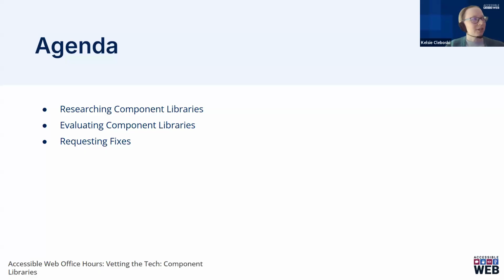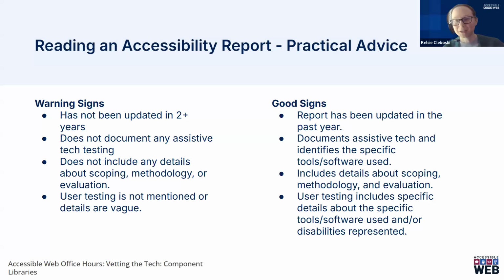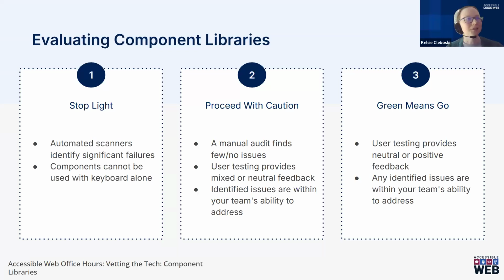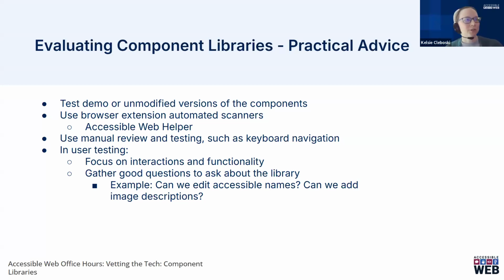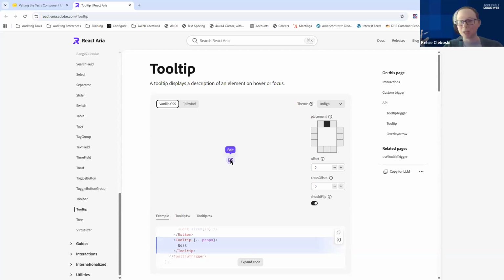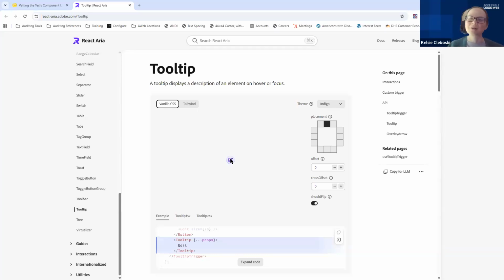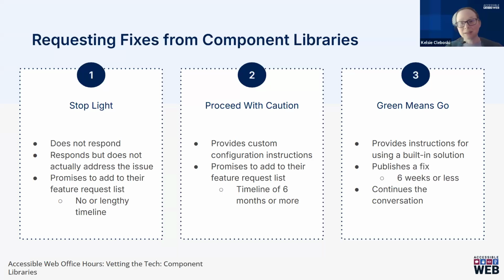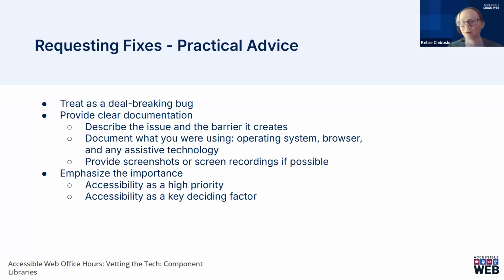Vetting the Tech: How to Audit Component Libraries and Request Remediations| Accessible Web Webinar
For many product and development teams, using a third-party component library seems like a shortcut to a faster launch. However, taking a library’s “accessible” label at face value can inherit massive technical debt. To truly protect your user experience and engineering timeline, you need a strategy for evaluating, testing, and vetting interactive elements before you commit to using them.